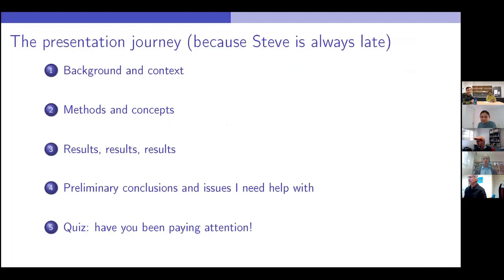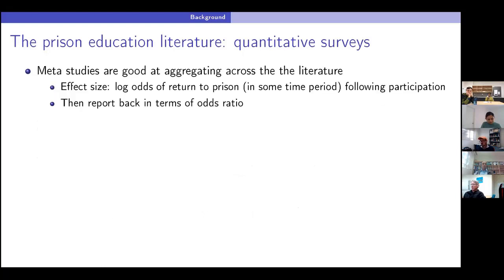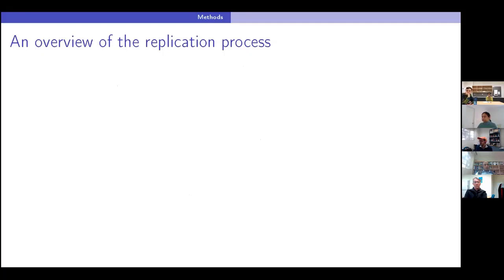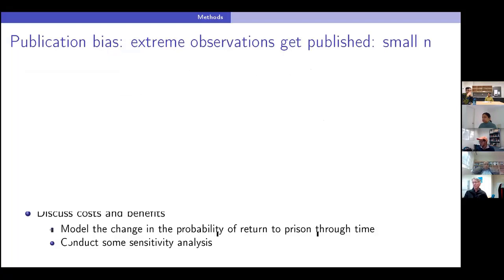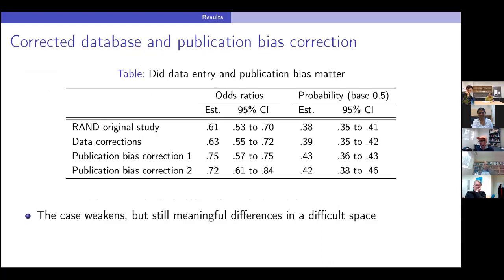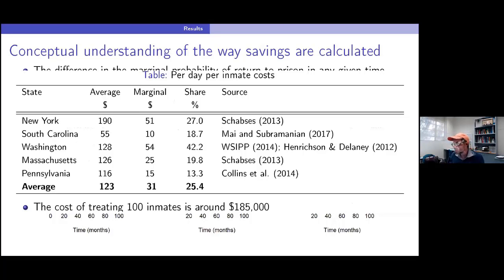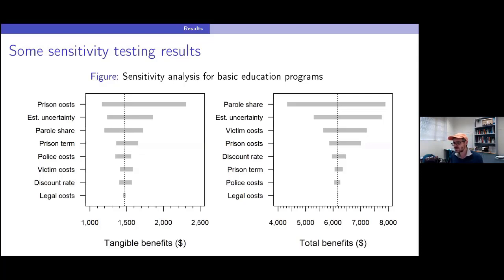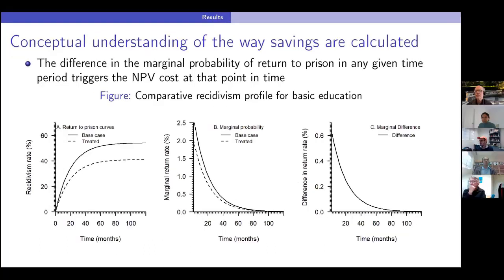Recidivism and prison education programs revisited: evidence from the USA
Presenter : Assoc/Prof James Fogarty, Head of School, School of Agriculture and Environment
Abstract
Objectives:  Estimate the impact of prison education programs on recidivism, and compare the saving from lower recidivism to the cost of prison education programs.
Methods: A meta-regression model is used to estimate the impact of participation in prison education programs on recidivism. Sample size varies between 50 and 19 primary studies. Benefit: cost analysis is used to compare costs and benefits.
Results: The odds ratios for the effect of participation in prison education programs on recidivism are: 0.75 (95% CI 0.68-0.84) and 0.81 (95% CI 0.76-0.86) for basic; 0.37 (95% CI 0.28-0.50) and 0.36 (95% CI 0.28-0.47) for post-secondary; and 0.75 (95% CI 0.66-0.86) and 0.91 (95% CI 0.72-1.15) for vocational education. The savings to the prison system from reduced recidivism are less than the cost of providing education programs; but the combined savings from lower prison, policing, and legal system costs; and lower victim of crime costs are substantially greater than the cost of prison education programs, on average.
Conclusions: The savings from reduced recidivism vary depending on the reason for the return to prison. To be certain programs costs are less than benefits requires evaluations to be conducted at the individual program level.
 on recidivism, and compare the saving from lower recidivism to the cost of prison education programs.